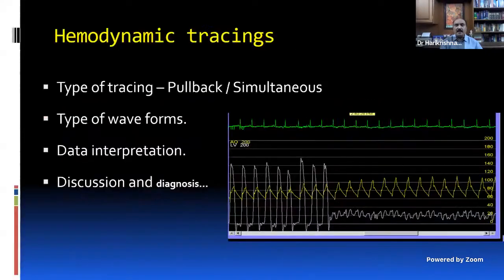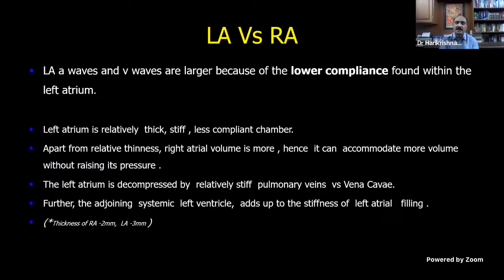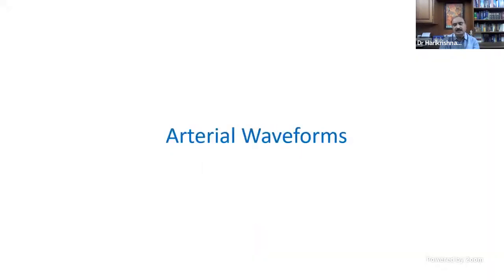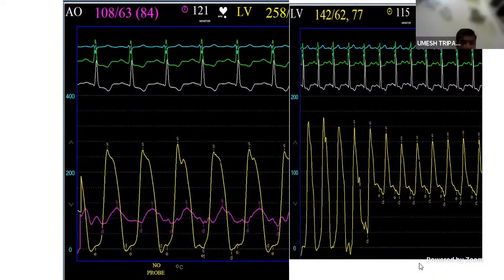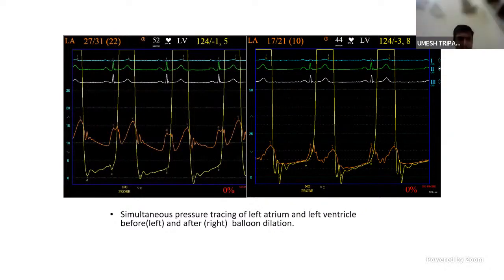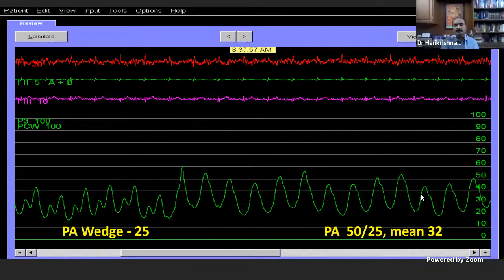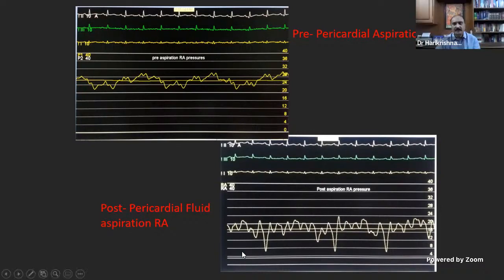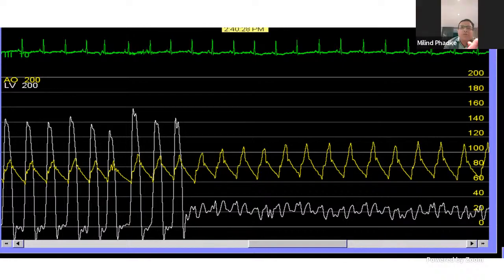Cardio Master Workshop (Edition II) Session 4: Interesting Cases on Haemodynamics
These are important sessions conducted in collaboration with Ajanta Pharma for all DM & DNB post graduates across the country. The sessions puts emphasis on interesting and challenging spotter case sessions weekly on Saturdays covered in eight different sessions.
We believe that these sessions will immensely help you to further enrich your understanding & boost your confidence before examination. The Top -3 Post Graduate participants will be awarded by the expert panelists & Course Directors. All Post Graduates who are attending these sessions will be awarded with Certificates of Appreciation by the Course Directors. We request you to participate wholeheartedly & also encourage other colleagues by sharing the invitation flyers & link to be part of this learning initiatives taken by Ajanta Pharma Ltd.

*this will remain active till the last session of PGDM II series

Session 3 Topic and Expert Panel
Interesting Cases on Haemodynamics by Dr. S Harikrishnan with session experts Dr. P K Goel and
Dr. S N Routray.
Series Moderators: Dr. Ajay Mahajan & Dr. Milind Phadke